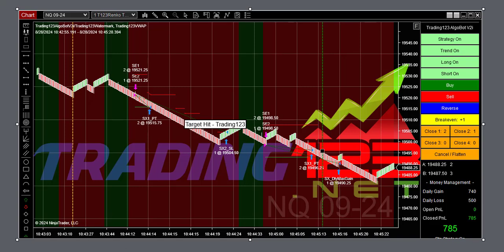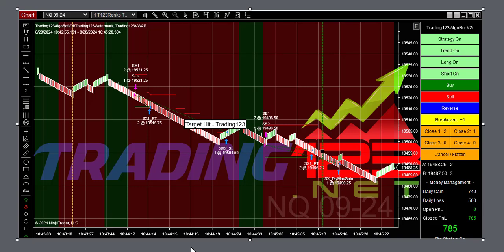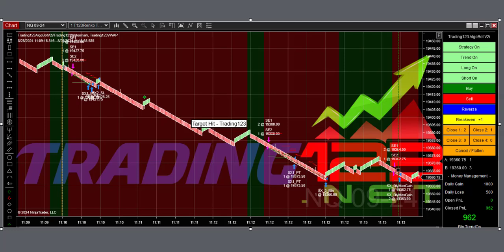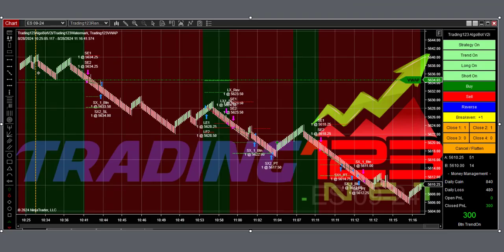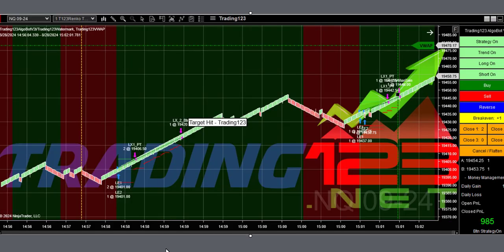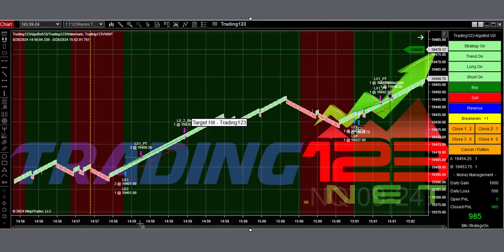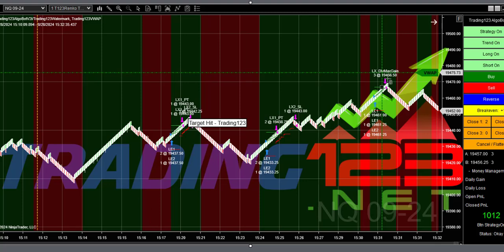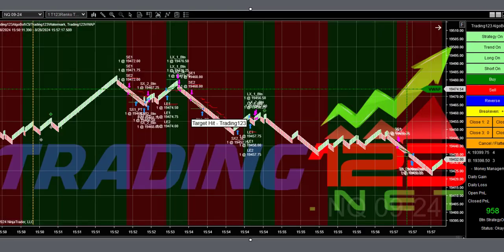Trading123 AlgoBot Rally Day | $5300 Gain | Trading NQ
for more information on our products.

Hypothetical performance results have many inherent limitations, some of which are described below. No representation is being made that any account will or is likely to achieve profits or losses similar to those shown. In fact, there are frequently sharp differences between hypothetical performance results and the actual results subsequently achieved by any particular trading program. One of the limitations of hypothetical performance results is that they are generally prepared with the benefit of hindsight. In addition, hypothetical trading does not involve financial risk, and no hypothetical trading record can completely account for the impact of financial risk in actual trading. For example, the ability to withstand losses or to adhere to a particular trading program in spite of trading losses are material points which can also adversely affect actual trading results. There are numerous other factors related to the markets in general or to the implementation of any specific trading program that cannot be fully accounted for in the preparation of hypothetical performance results, all of which can adversely affect actual trading results.